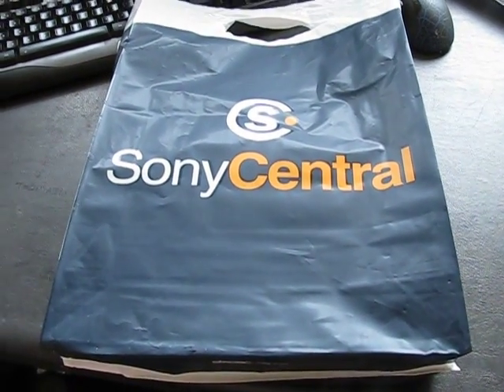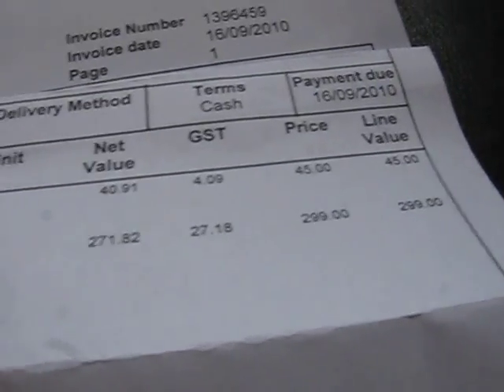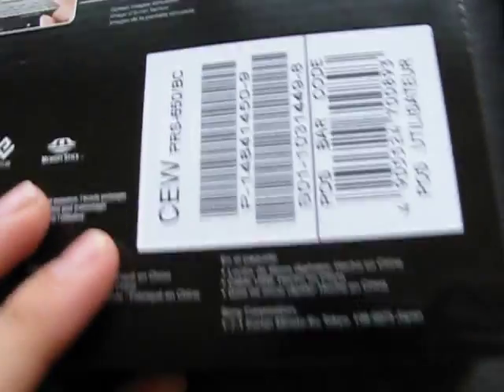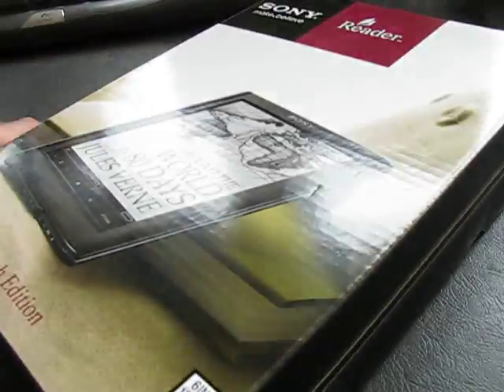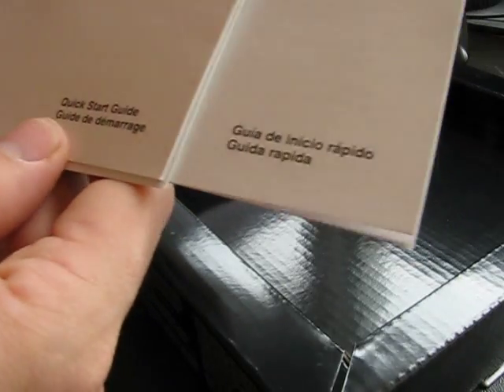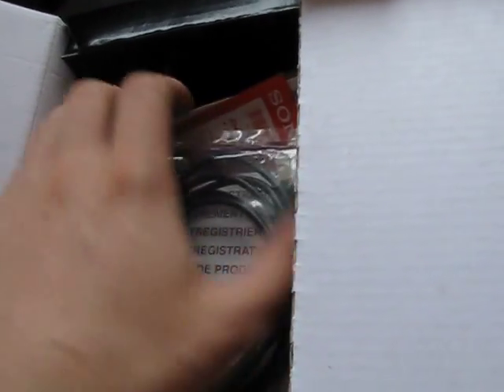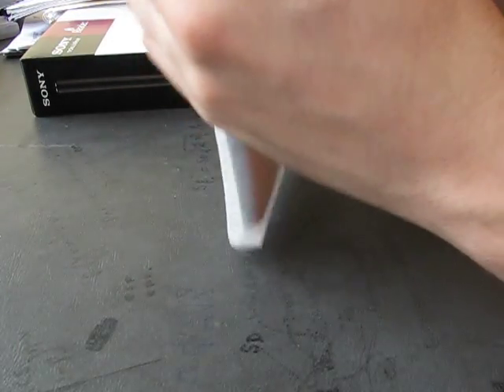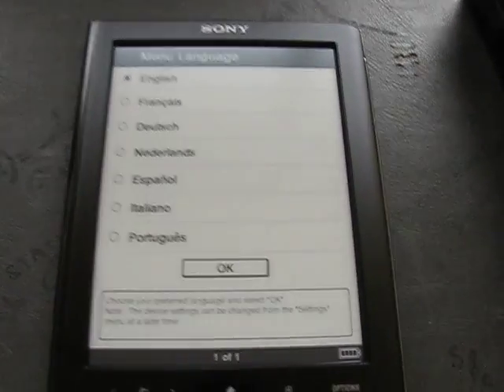Sony eReader Unboxing (Short)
Unboxing the Sony eReader